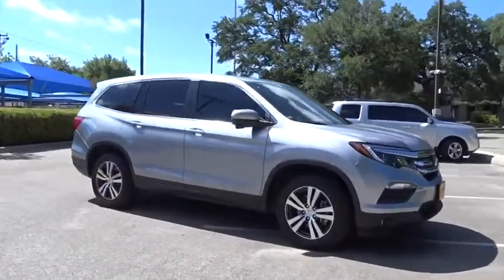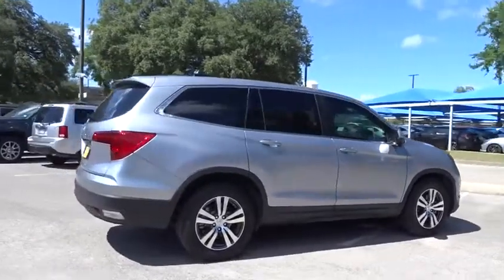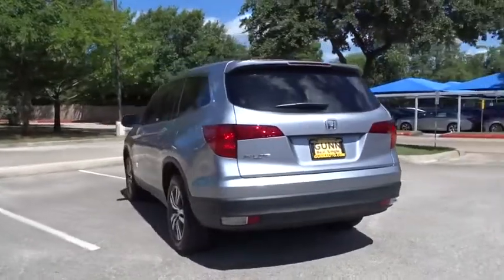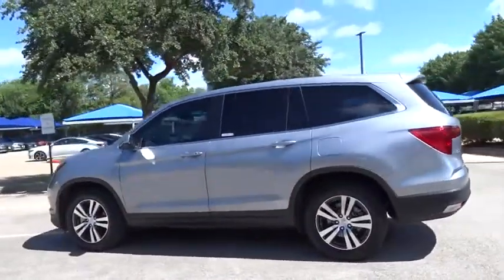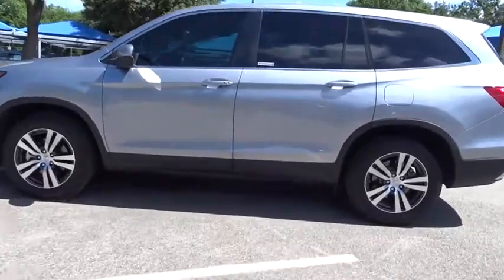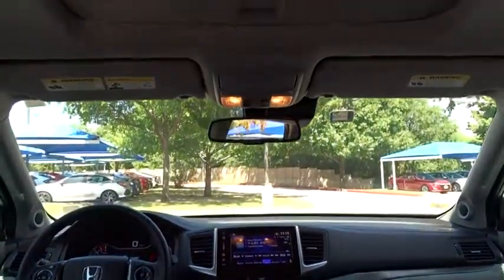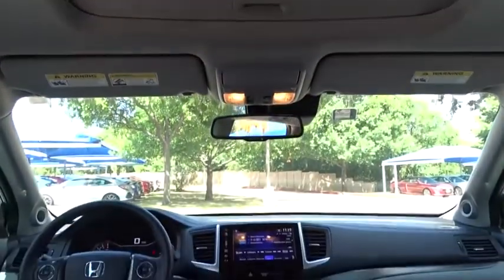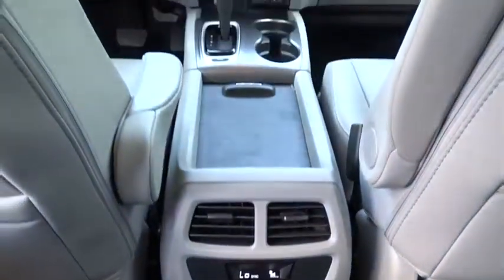2017 Honda Pilot San Antonio, Austin, Houston, Boerne, Dallas, TX H192051A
2017 Honda Pilot

Gunn Honda
14610 IH-10 W

CLEAN LOCAL TRADE, HONDA SENSING !, EXL, 3rd row seats: split-bench, Automatic temperature control, Distance-Pacing Cruise Control, Exterior Parking Camera Rear, Front dual zone A/C, Front fog lights, Heated front seats, Leather-Trimmed Seats, Power Liftgate, Power moonroof, Power passenger seat.Honda Certified Pre-Owned!! This Vehicle Has Undergone a 182-Point Inspection by a Gunn Honda Certified Technician, has a Limited 12-Month* /12,000 Mile* Limited Warranty, 7-Year* /100,000 Mile Powertrain Warranty and much more!! Ask A Gunn Honda Professional For More Details!Clean CARFAX.Recent Arrival! Odometer is 5244 miles below market average!Certified. Honda Certified Pre-Owned Details:* Limited Warranty: 12 Month/12,000 Mile (whichever comes first) after new car warranty expires or from certified purchase date* Warranty Deductible: $0* Roadside Assistance with Honda Care purchase* Transferable Warranty* 182 Point Inspection* Powertrain Limited Warranty: 84 Month/100,000 Mile (whichever comes first) from original in-service date* Vehicle Historylunar silver metallic 2017 Honda Pilot EX-L w/Honda Sensing EX-L w/Honda Sensing 3.5L V6 24V SOHC i-VTEC 6-Speed Automatic 19/27 City/Highway MPG